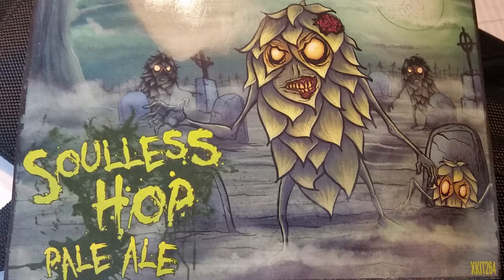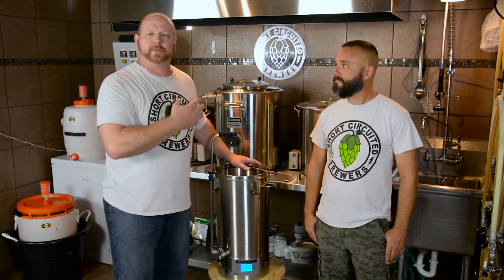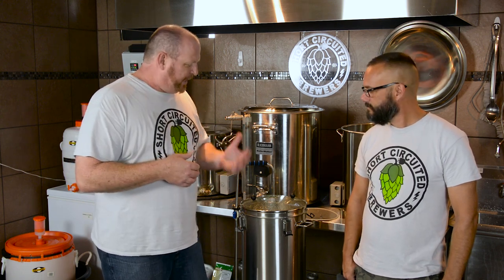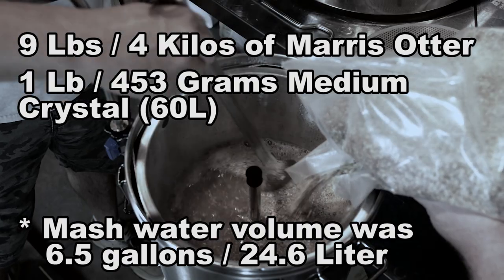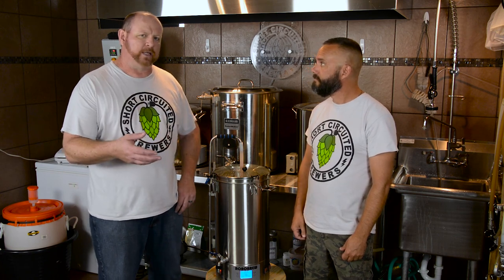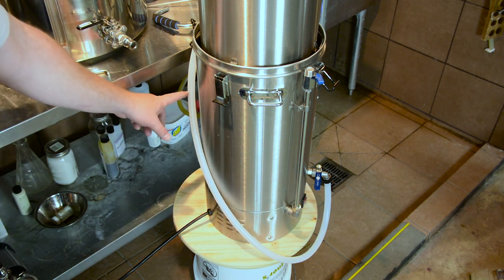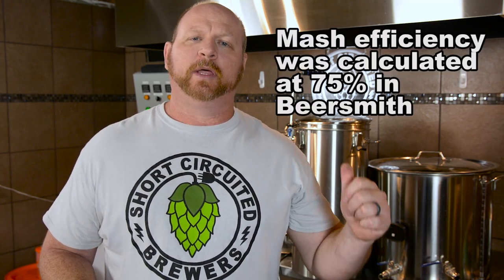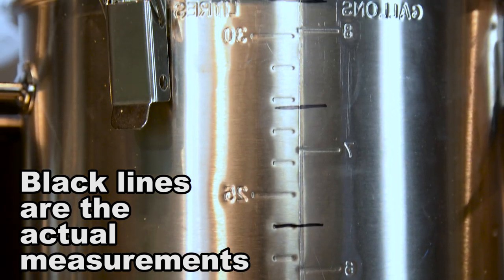ROBOBREW Review 2017 - 1st Brew Day - USA Model with Pump - tips and suggestions - Robobrew 35L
1st Brew day review on the ROBOBREW. We brew a simple ESB. We also share a few tips and tricks to help you get the most out of your ROBOBREW microbrewery system.

pH Meter I use
Drill I use for my grain mill
1/2" tubing I use

To be notified when the ROBOBREW is back in stock, send an email

(your email will not be shared with Morebeer or any other entity. It will only be used to notify you when the  system is available for purchase with the bonus beer kit.)